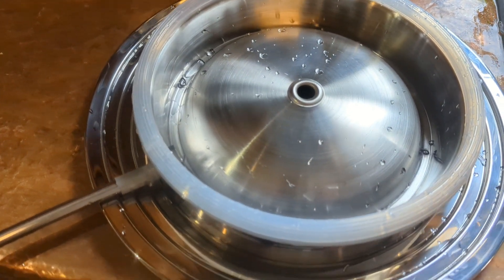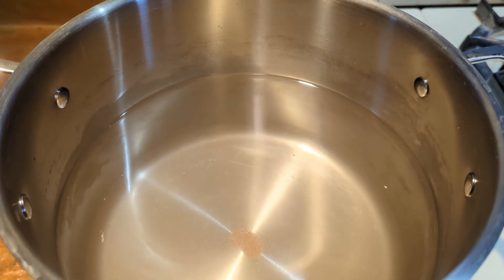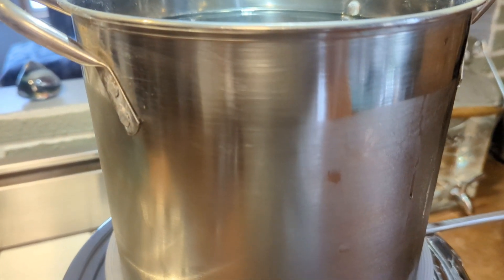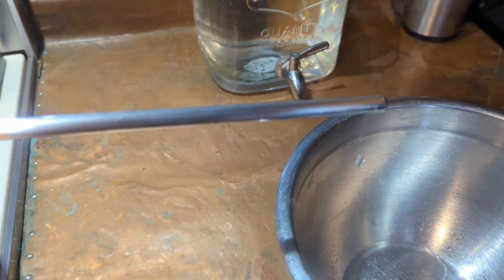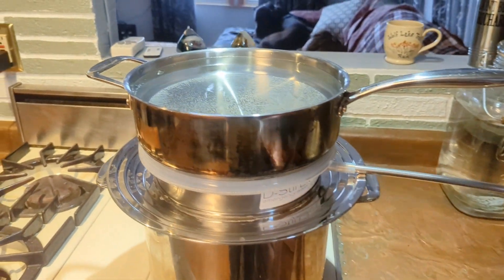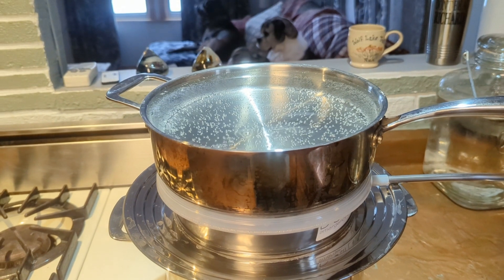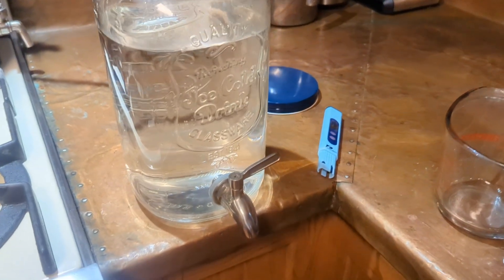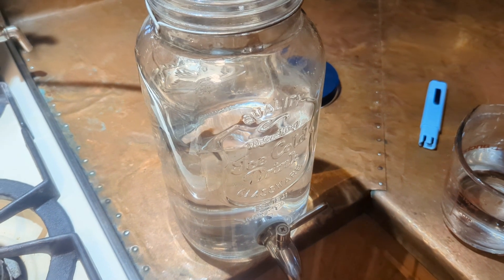2023 D-Stil Lite Emergency Water Distiller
Non Electric Water Distiller
Portable and compact water distiller and desalinator If you need pure water you cannot get water any pure from any other source.
Desalinate, Distiller, and Sterilize all pathogens and remove salt from ocean water.
Use your own pots and make pure drinking water.
Stainless Steel Water Distiller with Stainless Steel Discharge Tube